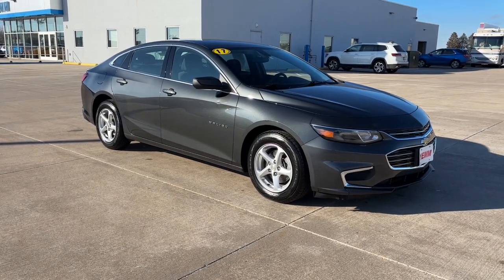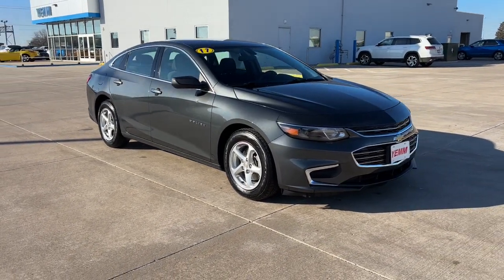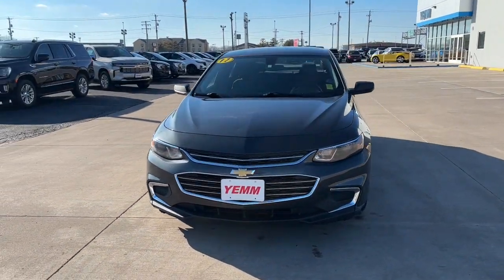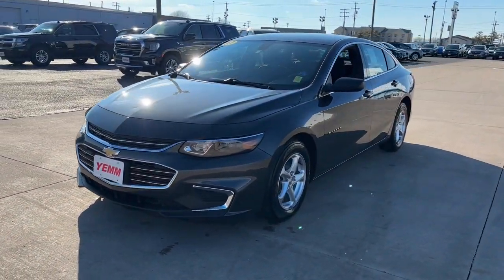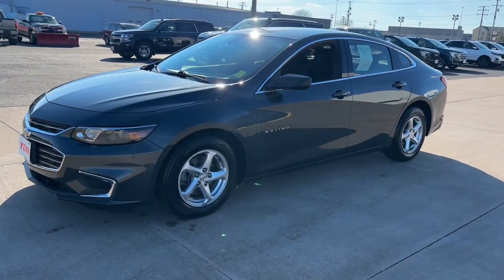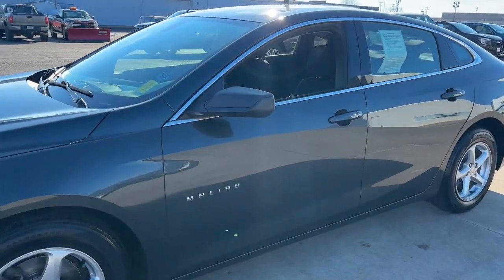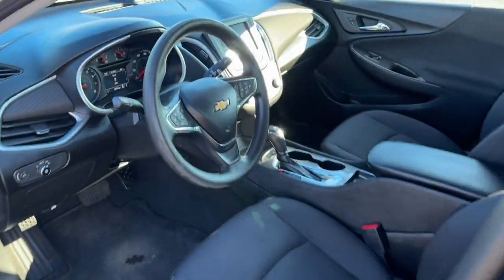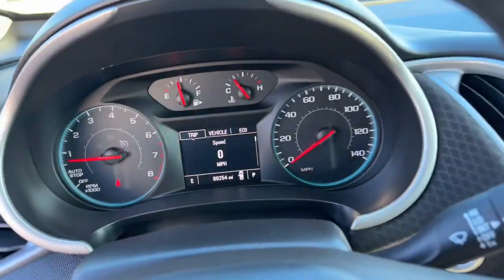2017 CHEVROLET Malibu Quad Cities, Peoria, Burlington, Iowa, Moline, Galesburg, IL P9069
Used 2017 CHEVROLET Malibu  available in Galesburg, Illinois at Yemm Chevrolet Buick. Servicing the Quad Cities, Peoria, Burlington, IA, Moline, Galesburg
 area.

#{MAKE}
#{MODEL}
2017 CHEVROLET Malibu  - Stock#: P9069

2195 N. Henderson St